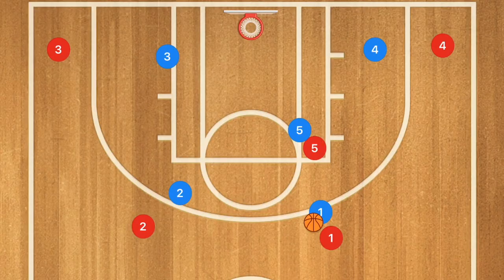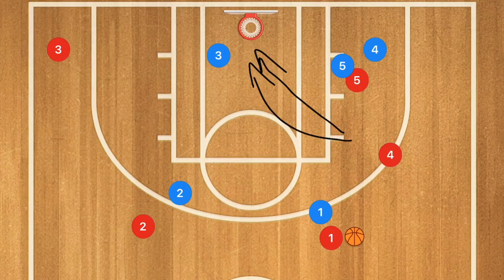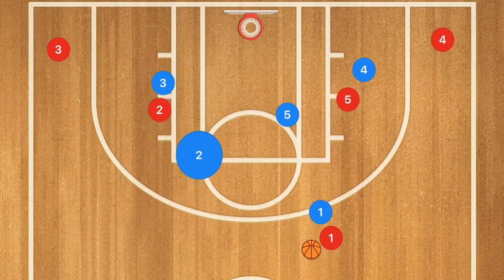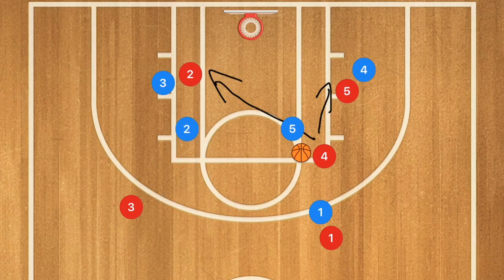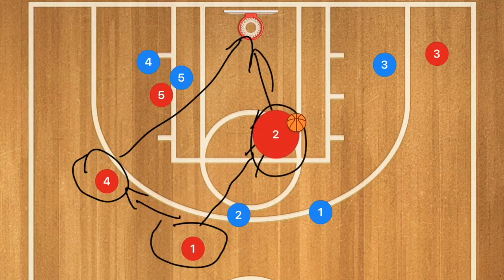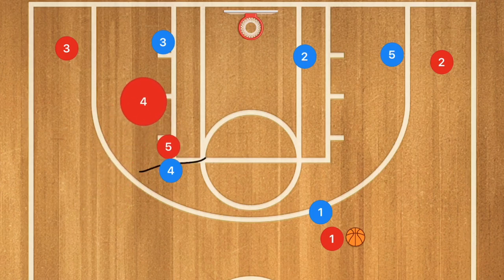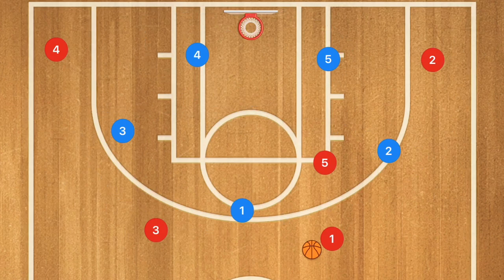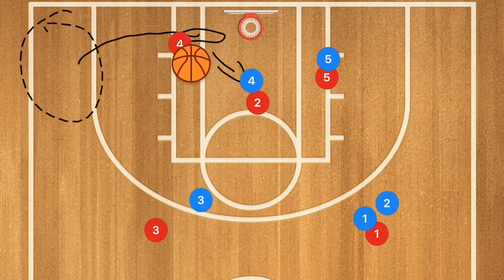4 Out Corner Pindown Basketball Plays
4 Out Corner Pindown Basketball Plays, in this video I breakdown different 4 out Basketball plays that utilize a corner pindown screen. These 4 out Basketball plays will work great on most high school level Basketball teams.

1 on 1 Basketball Training (Hamilton Ontario and Surrounding Areas)